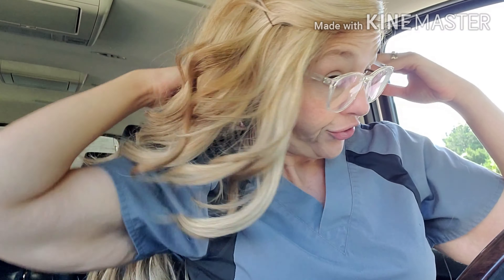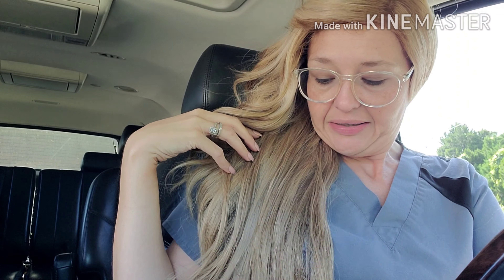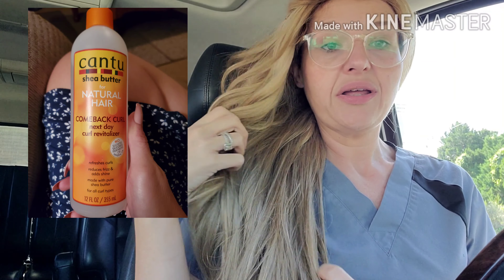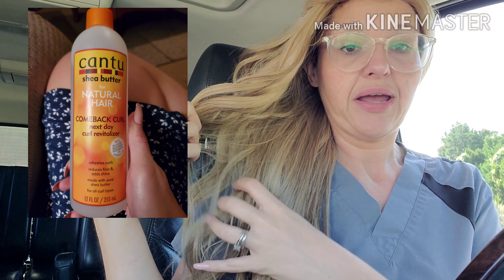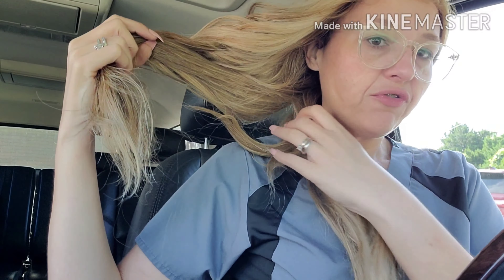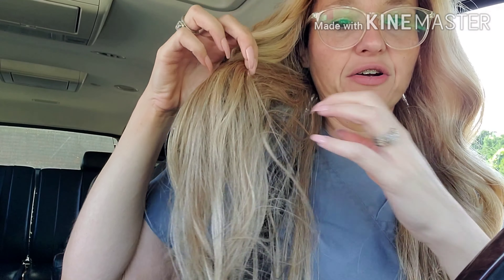Candylover89 wig destiny part 2 - results from restoring wig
Candylover89 Destiny wig restore and review

love for bling wigs, she is also knows as Angelica Torres